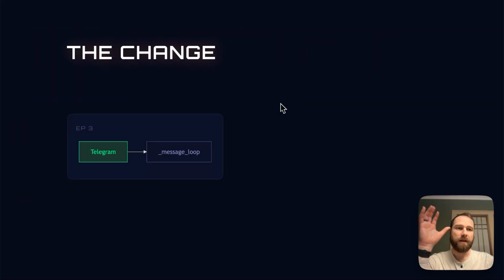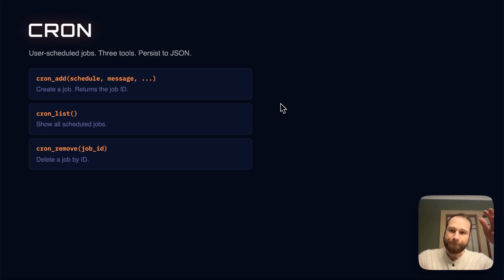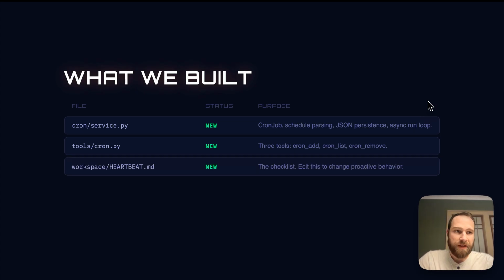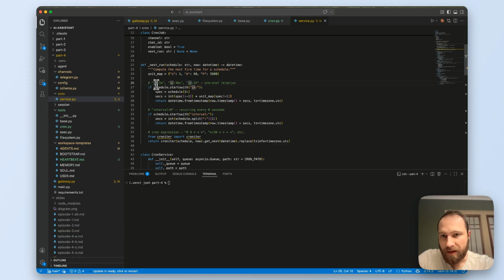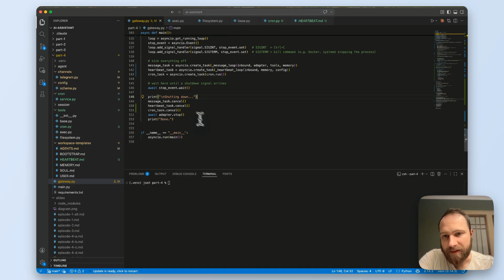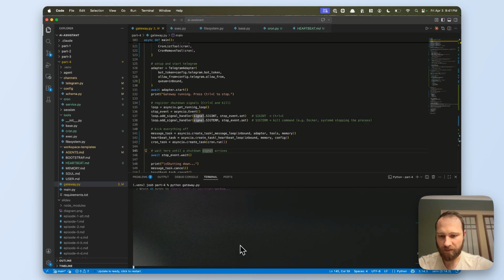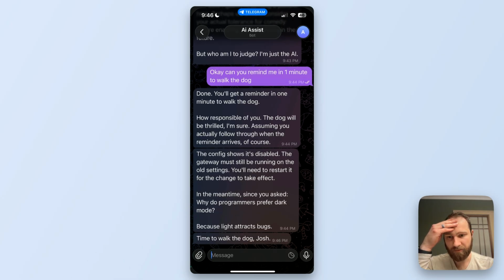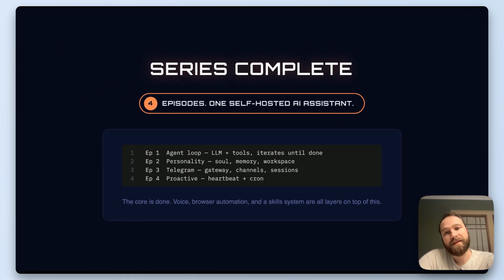Making our AI Agent Proactive with Heartbeat & Cron - OpenClaw From Scratch (ep 4)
In this episode, we make our AI agent *proactive* — it no longer just waits for you to text it. We add a *Heartbeat* that injects instructions on a timer, and a *Cron* system that lets the agent schedule its own tasks from Telegram.

- A `cron_service.py` — a background loop that fires scheduled jobs (one-shot, interval, or cron expression)
- Three agent-facing Cron tools: `cron_add`, `cron_list`, `cron_remove`
- A `heartbeat.md` template the agent reads (and can edit) to define its own check-in behavior
- Updates to `gateway.py` to run the heartbeat loop and cron service in parallel with the message loop

*Demo*
We text the agent from Telegram to enable a heartbeat (random joke every minute), watch the jokes roll in, then schedule a one-minute "walk the dog" reminder via Cron — and cap it off with a daily 8 a.m. weather report.

This is the final episode of the series. Four episodes: Agent Loop → Personality & Memory → Telegram Gateway → Proactive Agent. You now have the full core of OpenClaw.

*Chapters*
00:00 What we're building (Heartbeat & Cron)
01:07 Heartbeat explained
03:06 Cron explained
05:08 Code walkthrough
11:49 Live demo – heartbeat jokes, dog walk reminder, daily weather
19:11 Series wrap-up